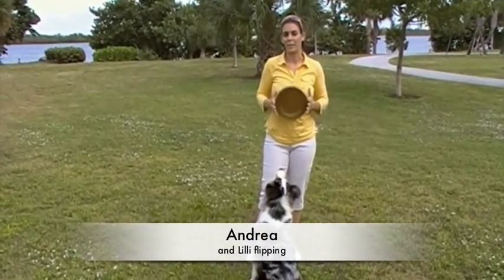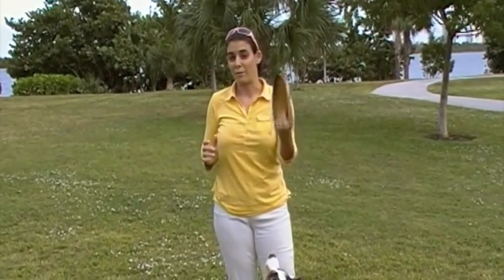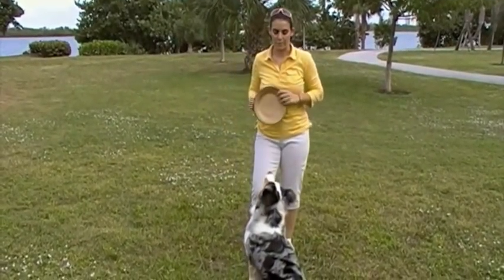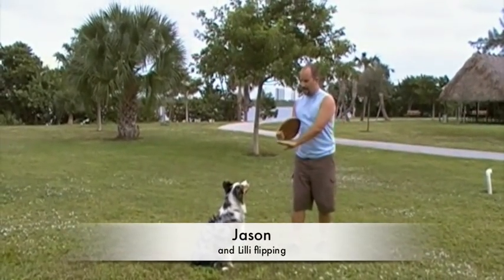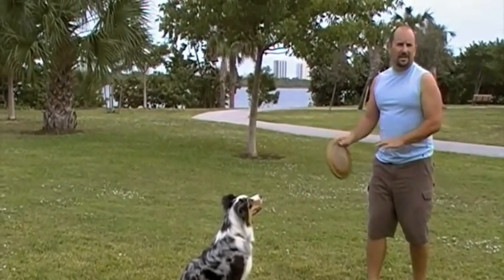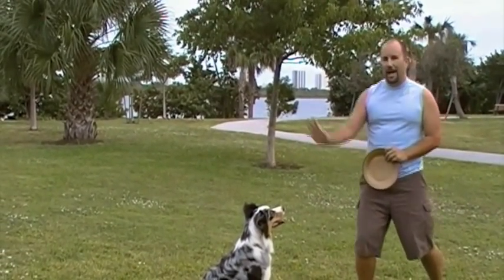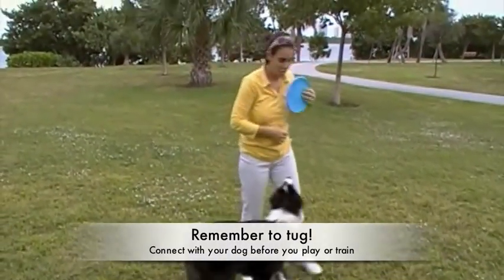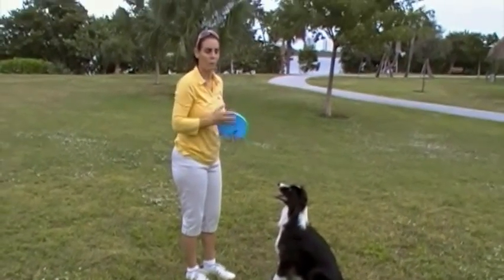Flip Training 101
Basic Flip training for our Dragondog disc dogs Lilli and Kai.  Lilli is an experienced disc dog and Kai is our latest addition to the pack and is learning fast!